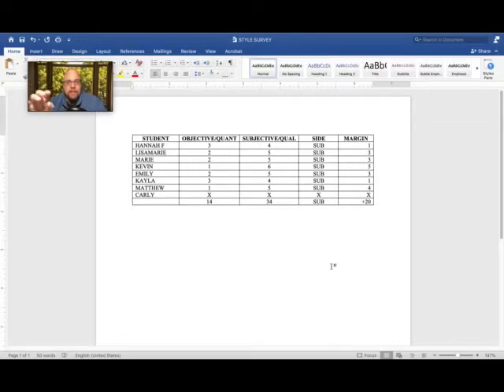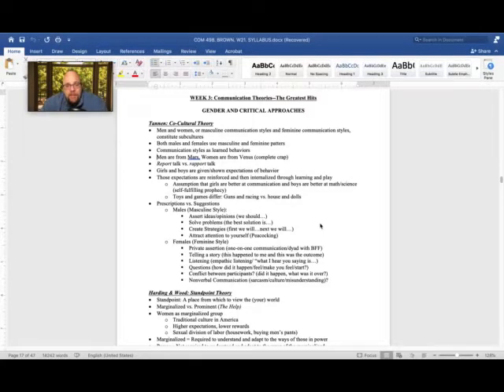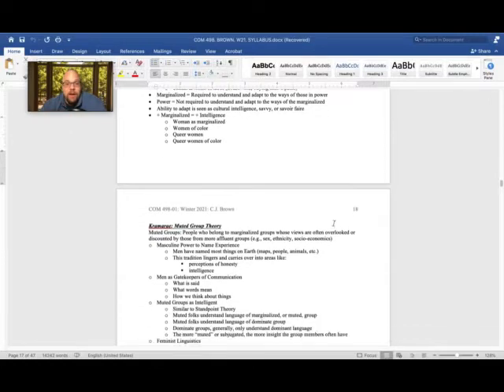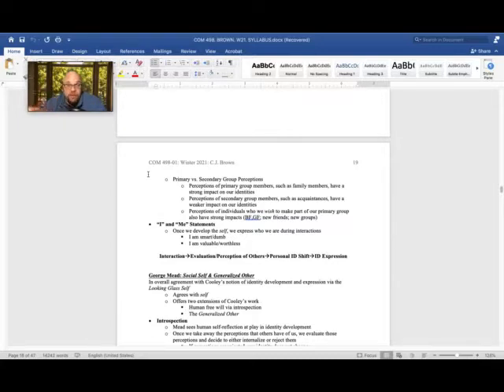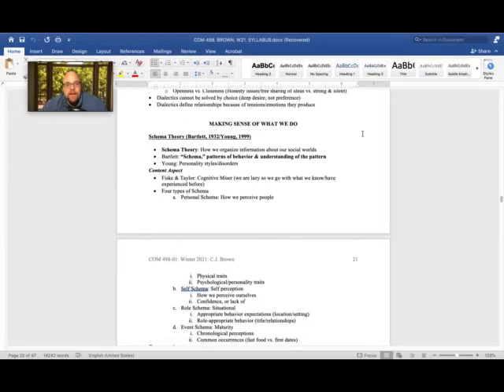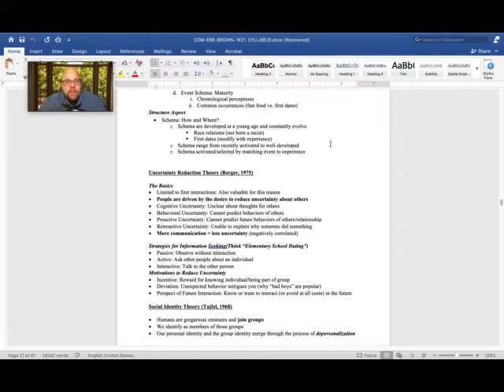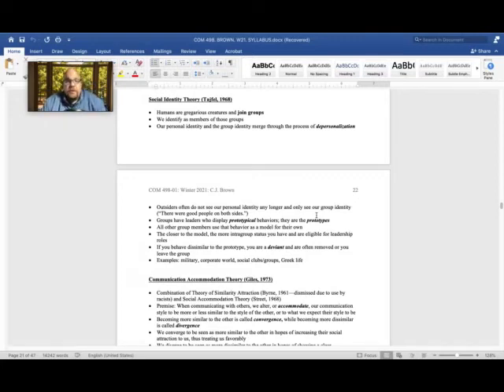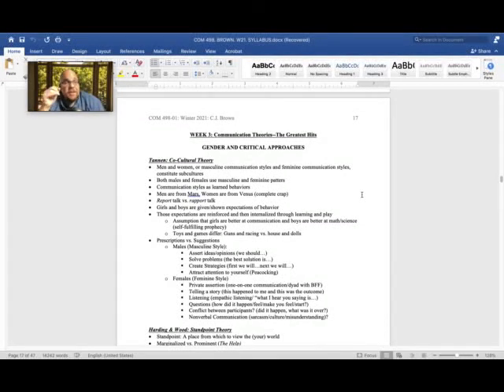Week 3: Connecting to Theory